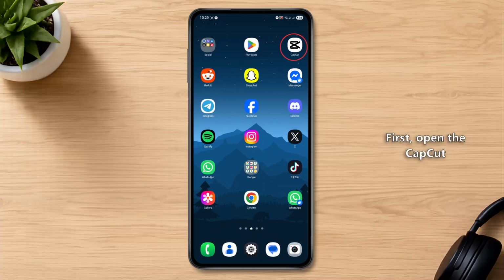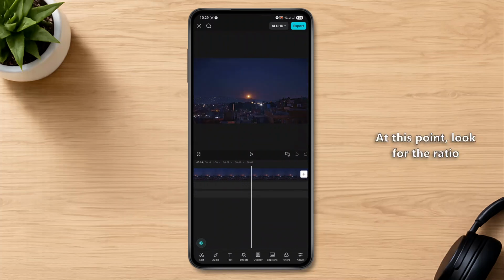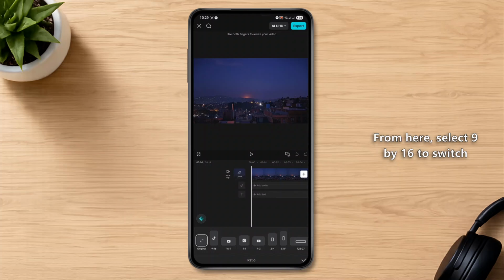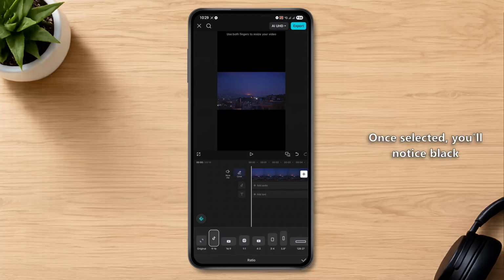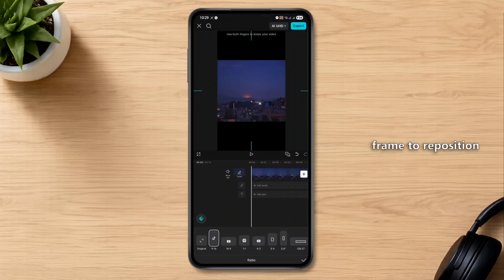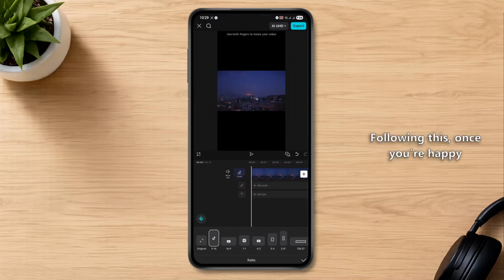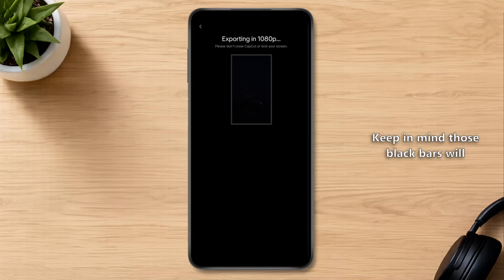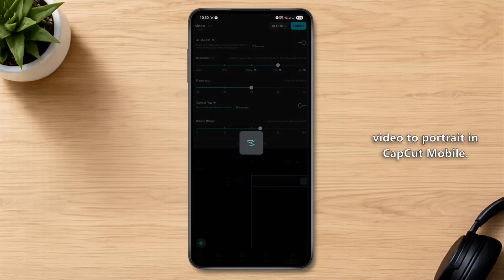How to Convert Landscape Video to Portrait in Capcut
How to Convert Landscape Video to Portrait in CapCut with this easy step-by-step tutorial. Whether you want to change a landscape video into a vertical format or prepare your video for social media, this guide will show you how.

In this video, you'll learn how to convert landscape video to portrait in CapCut, change landscape to portrait in CapCut, and turn a horizontal video into a vertical video. You'll also learn how to change the video aspect ratio in CapCut and resize video for TikTok and Reels.

Timestamps:
0:00 Introduction
0:20 Changing Landscape Video to Portrait